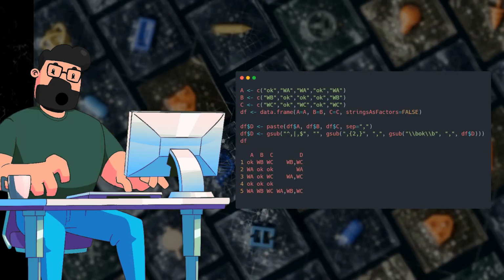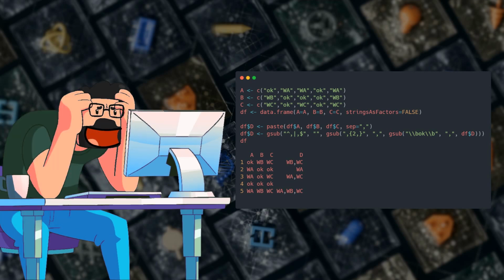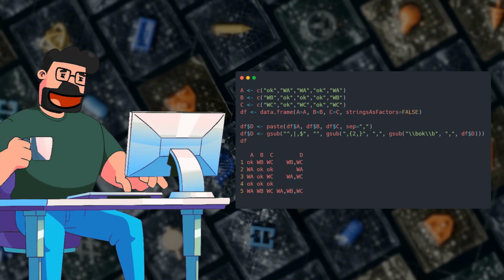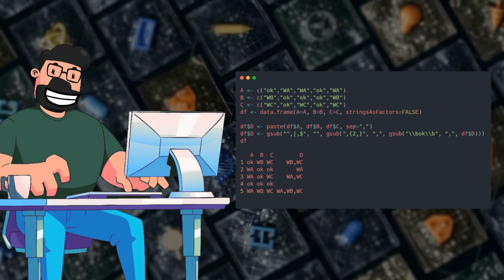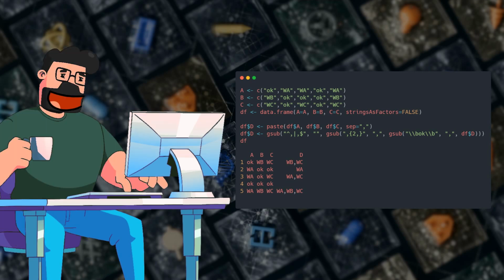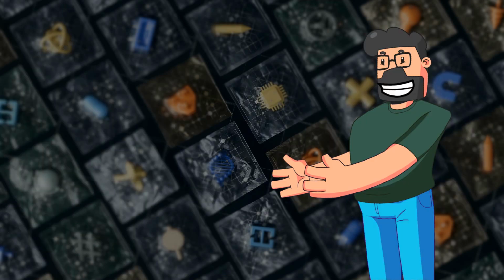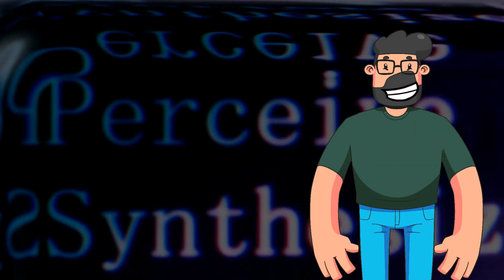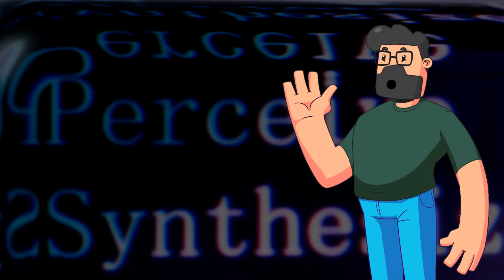Eliminate Specific Strings When Concatenating - Easy Tutorial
Learn how to concatenate two strings while dropping specific value strings in this easy tutorial. Concatenate while dropping specific value strings.

✅ VIDEO INFO:
00:00:00 - Concatenate values in R dataframe column.
00:00:22 - Solution: 'paste' and 'gsub' combo creates D.

This solution would not have been possible without the contributions of users: Homer Jay Simpson and Tim Biegeleisen